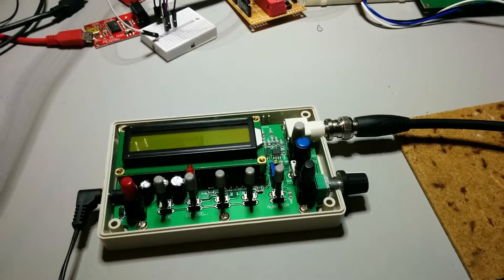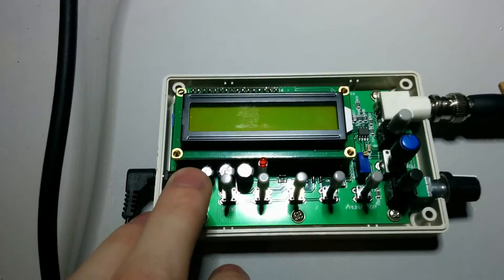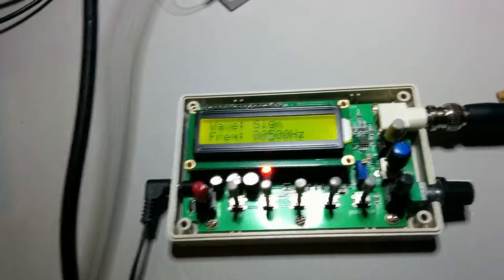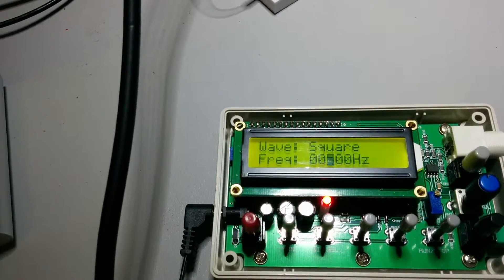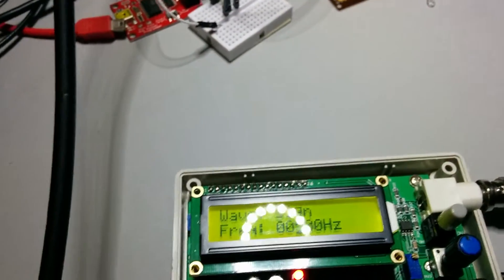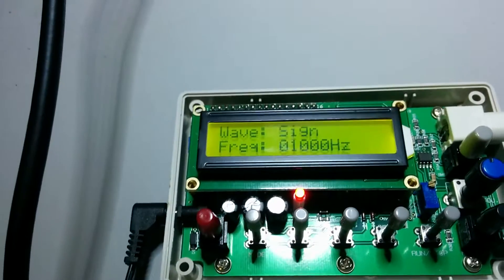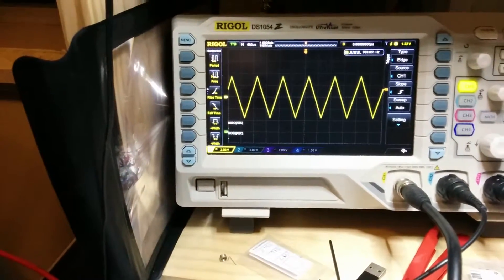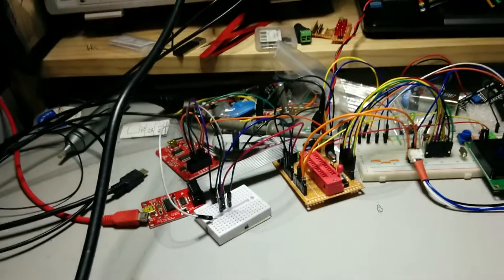FG100 alternative firmware demo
Quick demonstration of the alternative firmware I have been developing, this video covers my 0.1 release. Sounds is a little crappy, was recorded on my phone.